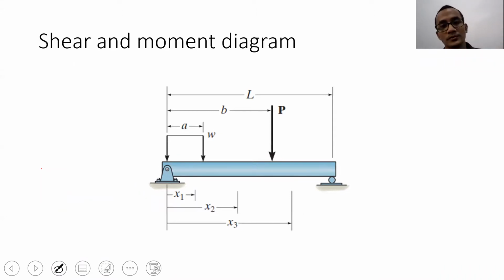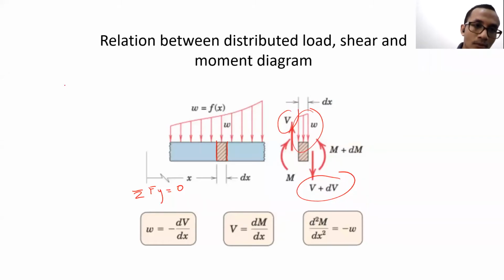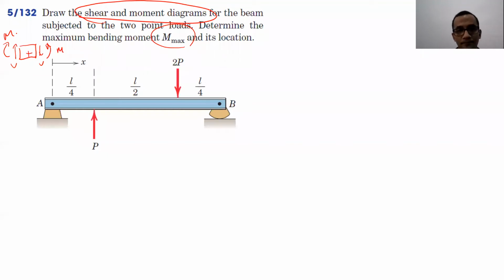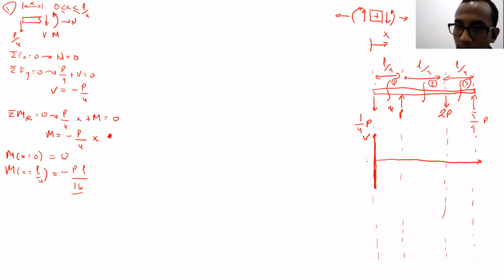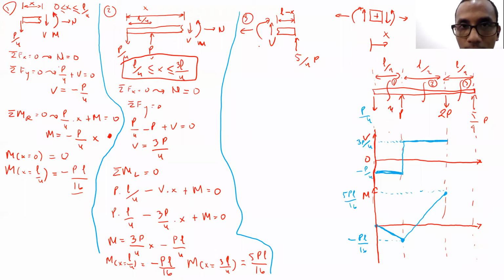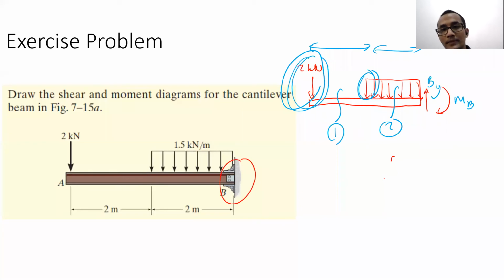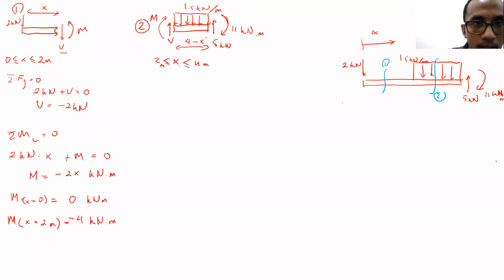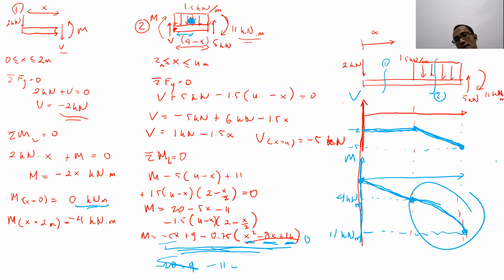MS1210_Statics_Internal Force & Moment Diagram_1_2021